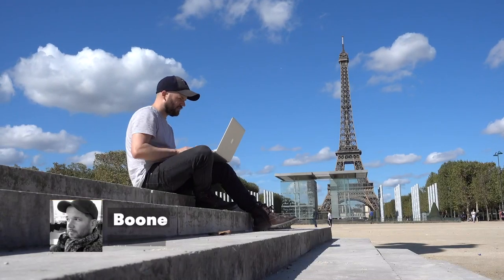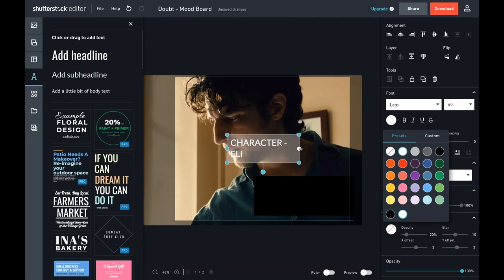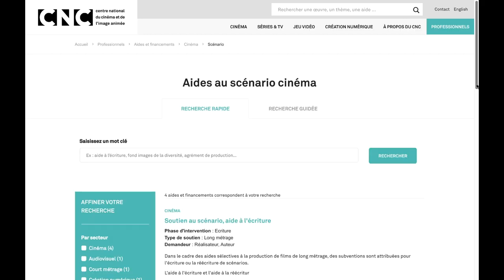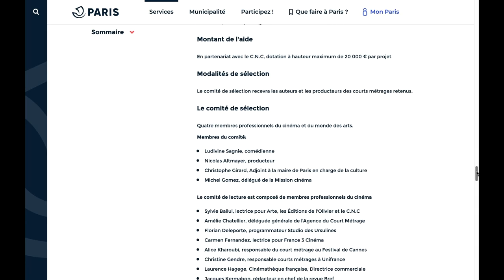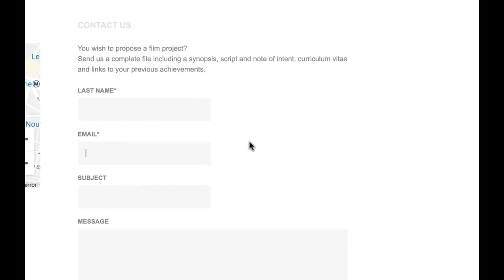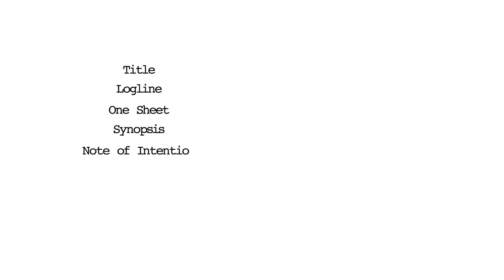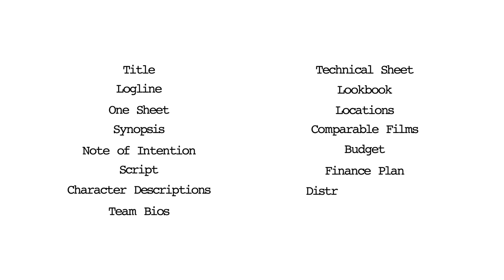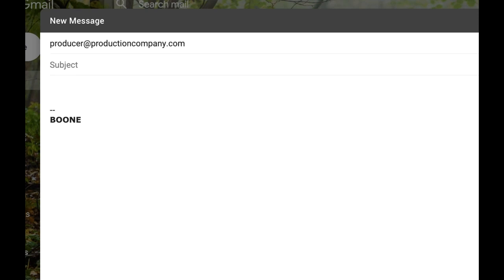Art of the Pitch Deck? | PremiumBeat.com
- Follow along with step-by-step instructions on the PremiumBeat blog.